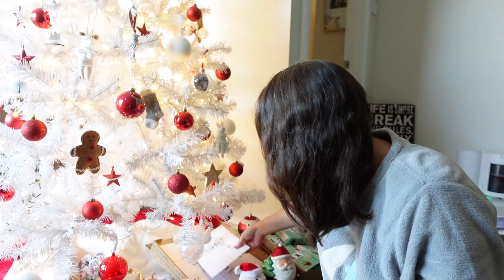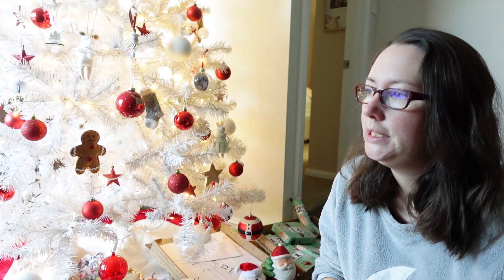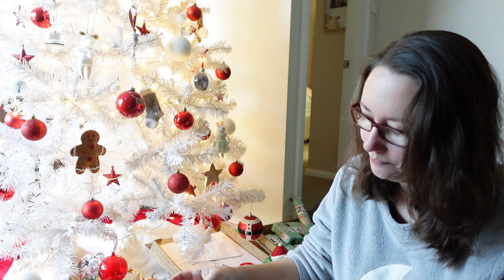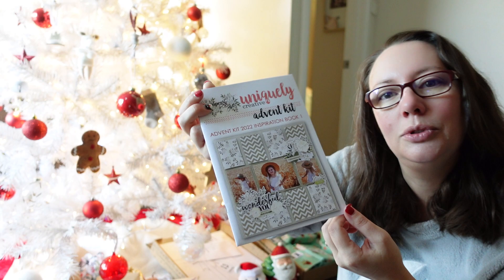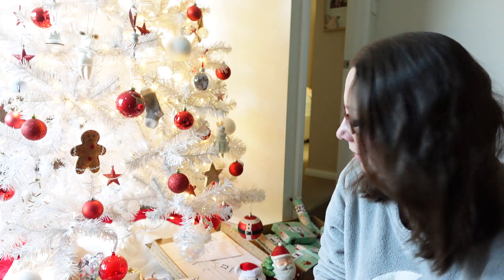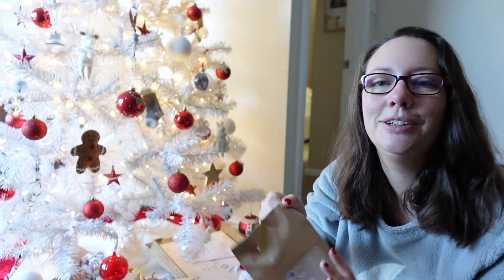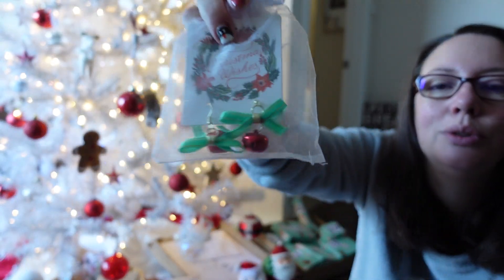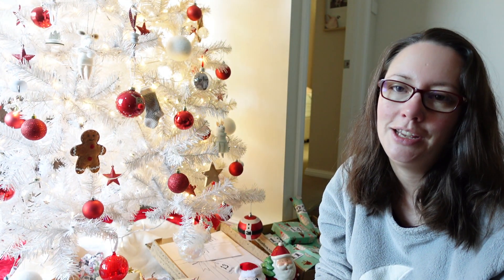Uniquely Creative Christmas Advent Calendar Day 11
Sunday morning feels.